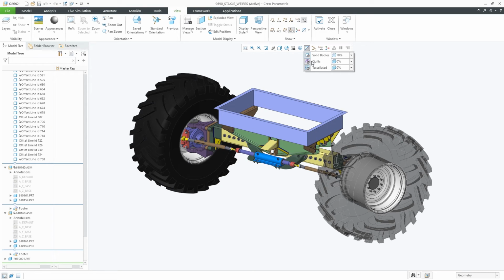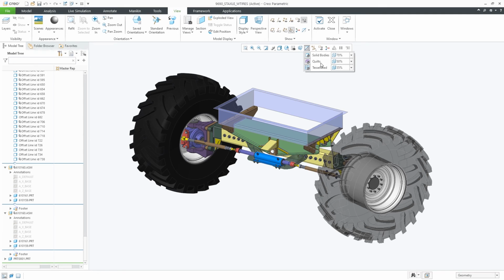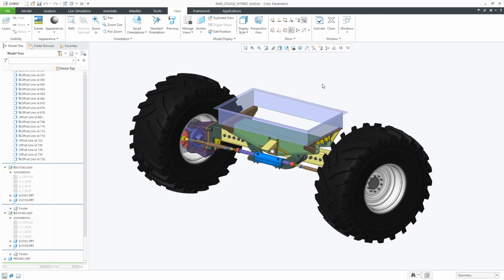Transparency Display Filter Improvements | Creo 8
With Creo 8, the transparency control interface has now been improved, and you can also access it through the graphics toolbar. This enhancement allows you to quickly control the display of representation geometry without setting the defined appearances or appearance states. It enables an improved user experience when you work with different geometry representation types.